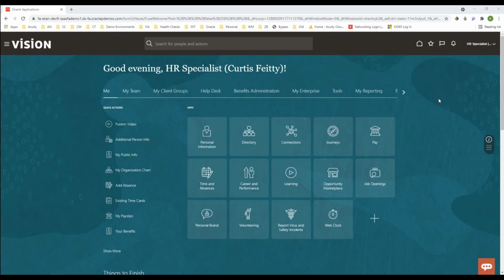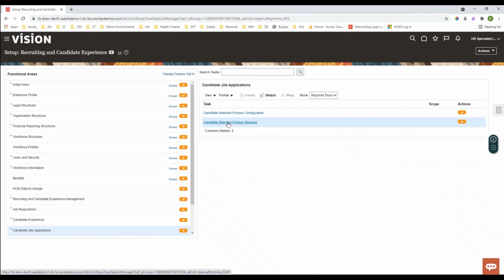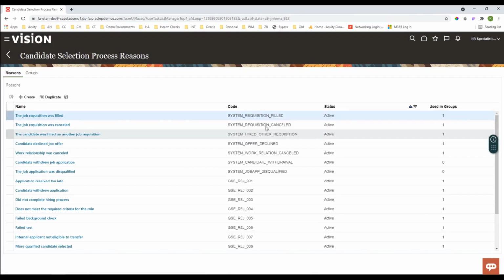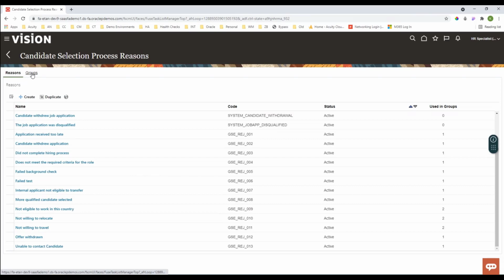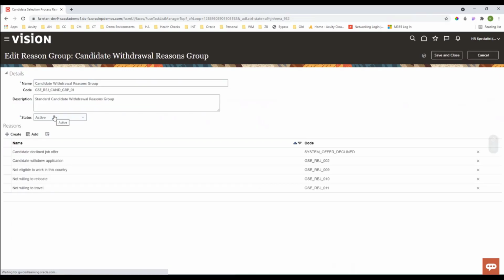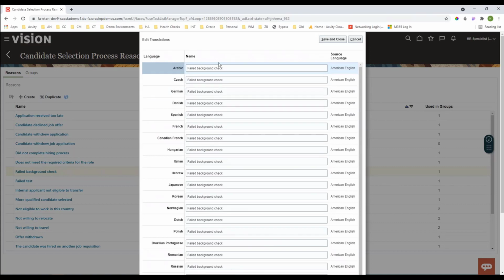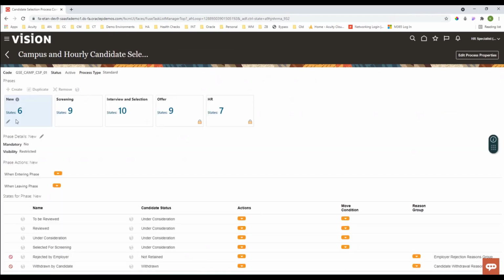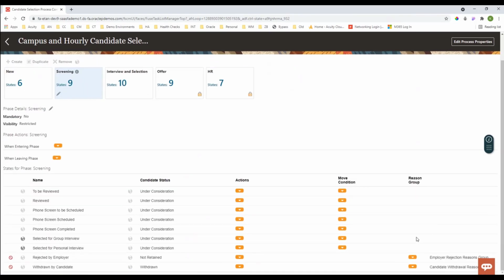Recruiting Cloud - How to Configure Candidate Selection Process Reasons and Groups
In this course you will learn:

How to navigate to Candidate Selection Process Reasons and Groups
How to create Reasons
How to create Groups of Reasons
How to associate the Groups to rejection states in the Candidate Selection Process